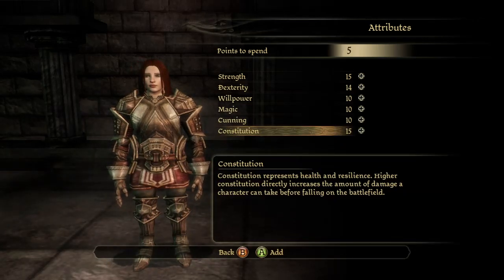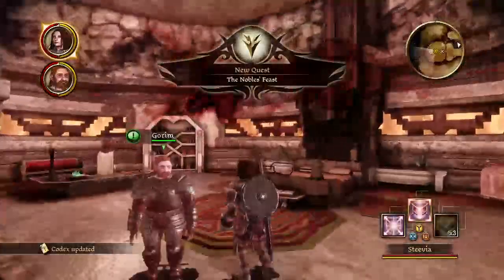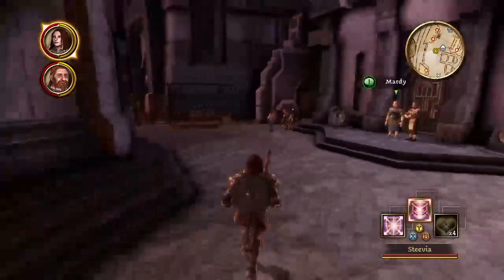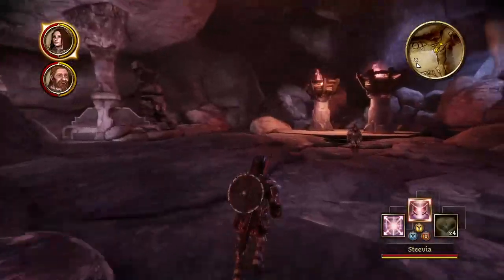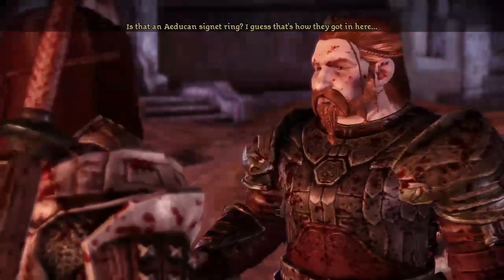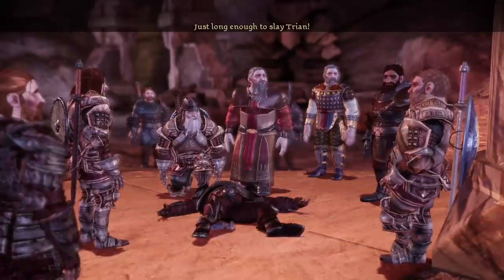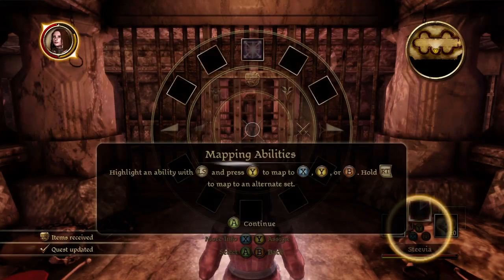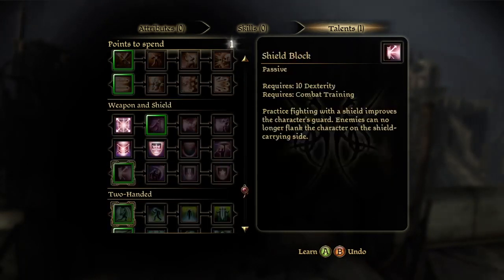Dragon Age: Origins | Episode 1 | ITA Plays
Meet Steevia, our wonderful Dwarf friend as Stephen kicks off a new journey into Dragon Age: Origins!